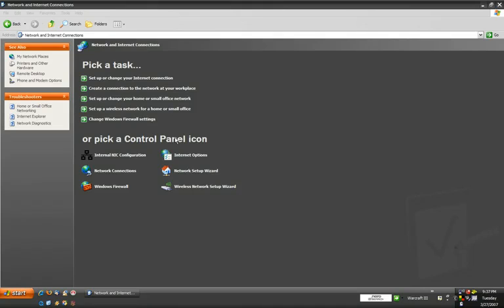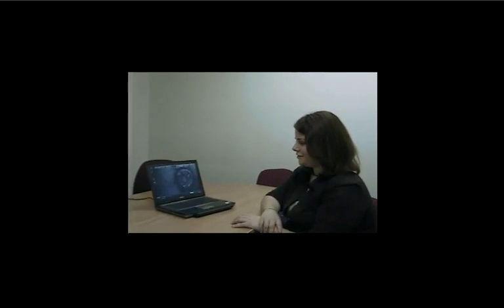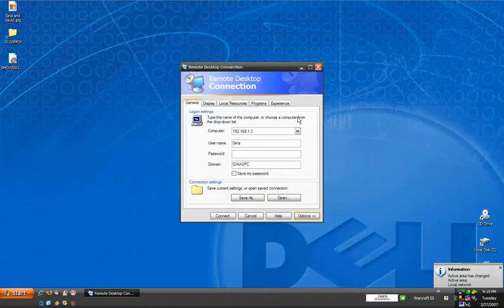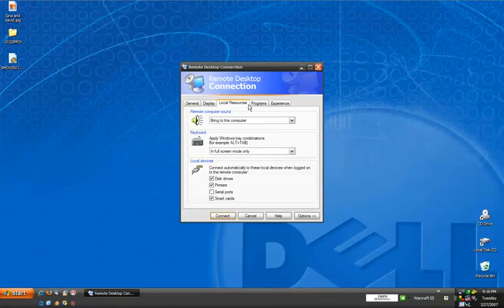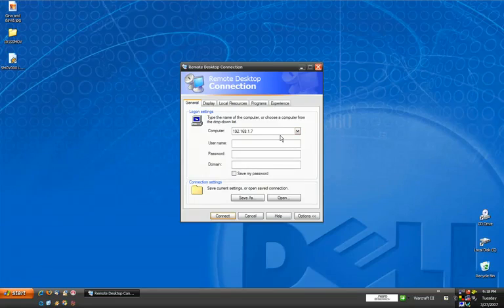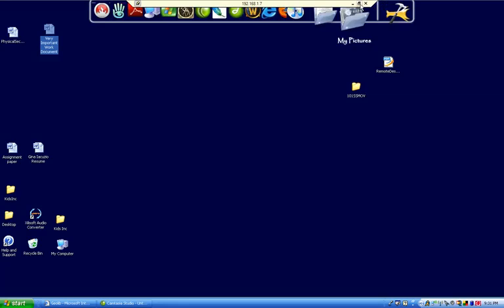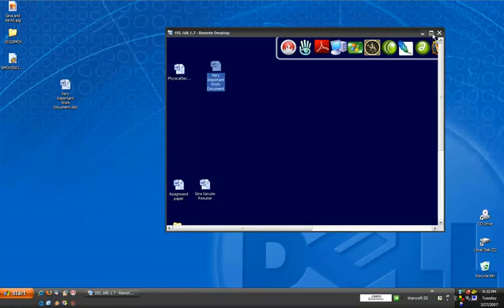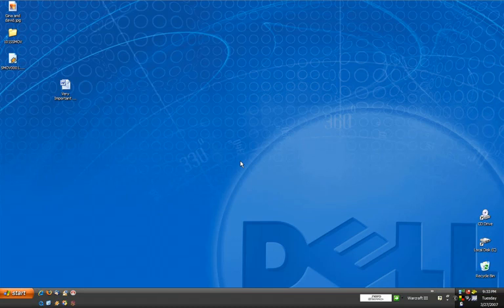How To Use Remote Desktop - desktop Tutorial